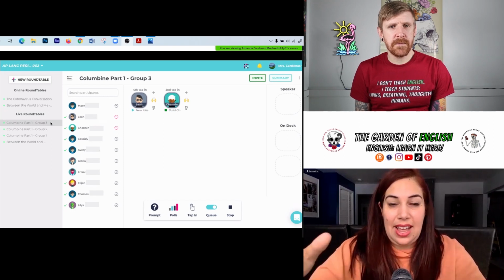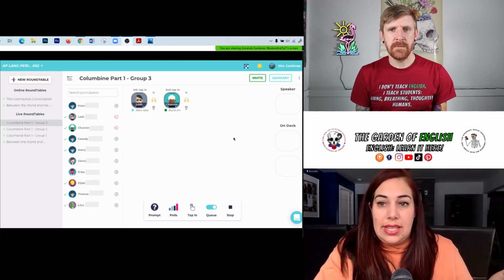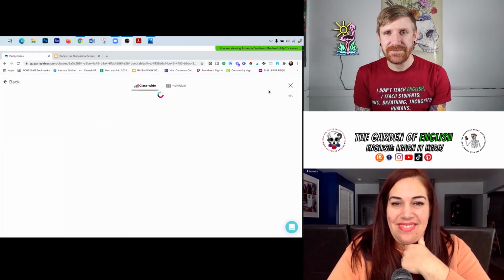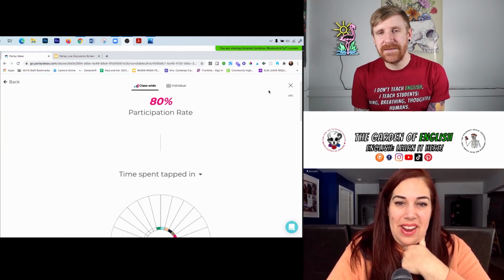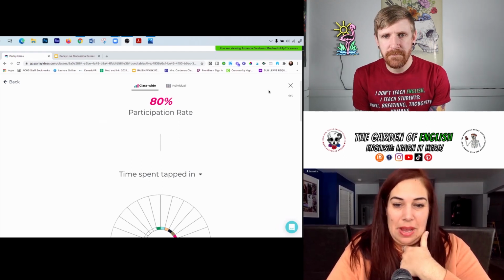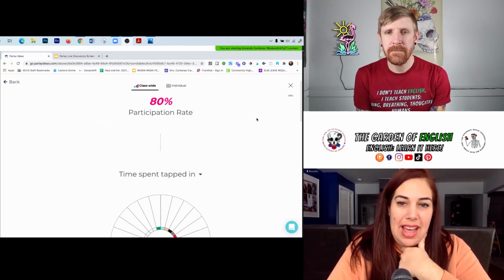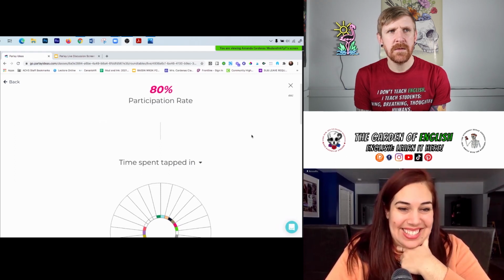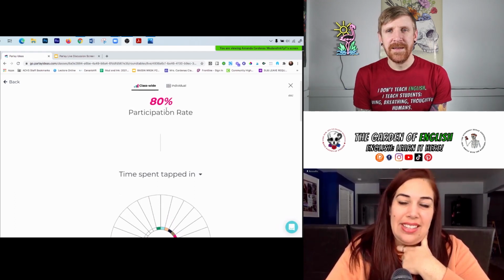The BEST DISCUSSION PLATFORM for Online and Live Classrooms (PARLAY)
Amanda and I talk about using Parlay for on-level and lit discussions both online and in-person.